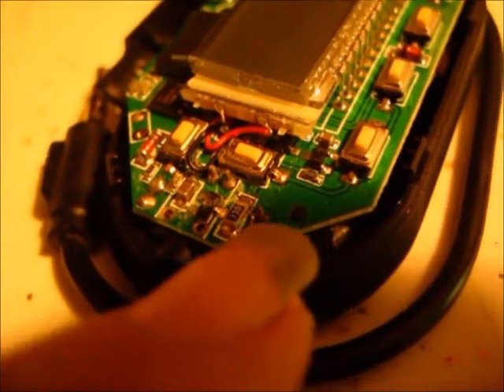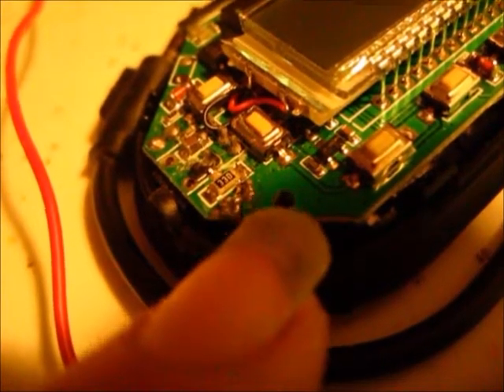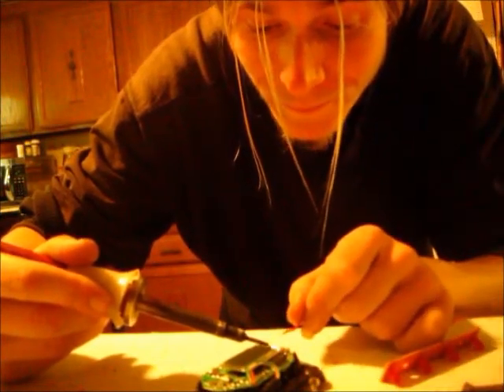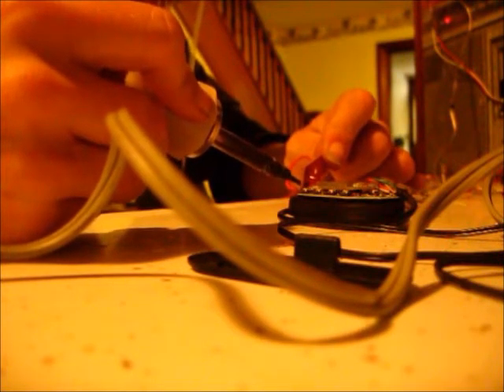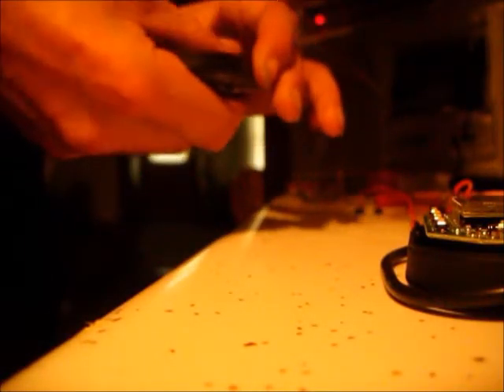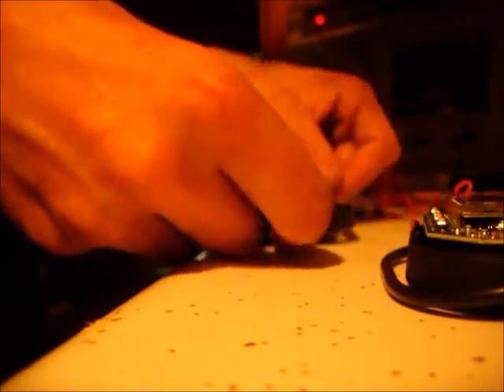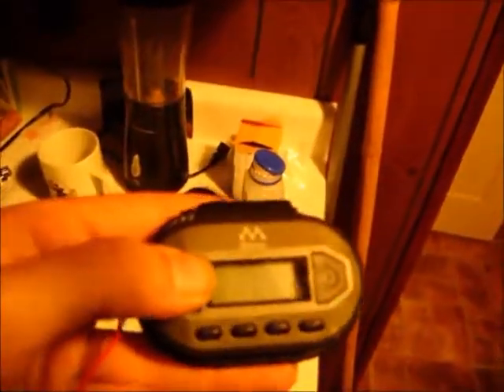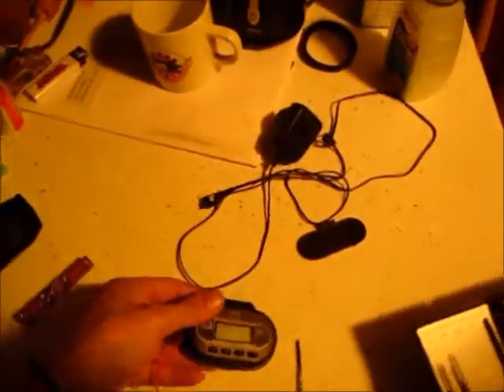How To Modify Digital Fm Transmitter Antenna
I paid a dollor for this thing in the flea market haha